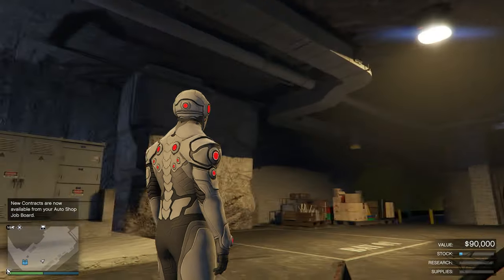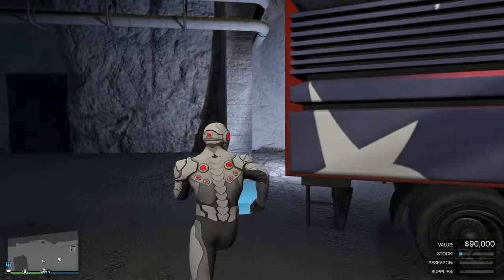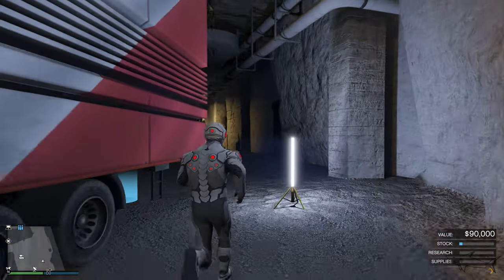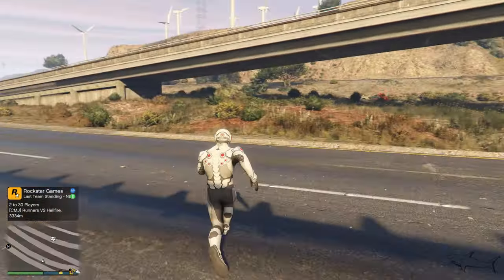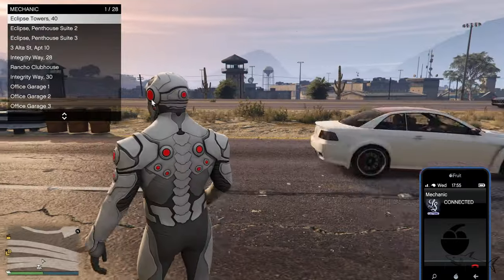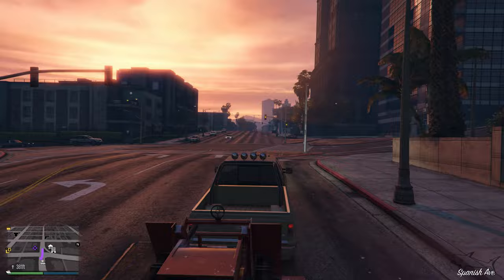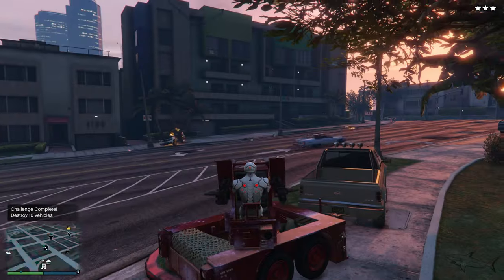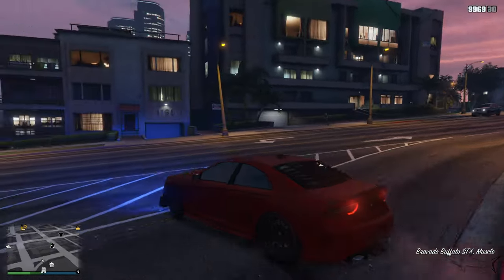Anti-Aircraft Trailer is on SALE in GTA 5 Online | How to Customize & Review | All the Weapons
Anti-Aircraft Trailer is on SALE in GTA 5 Online

Anti-Aircraft Trailer How to Customize & Review

The Vom Feuer Anti-Aircraft Trailer is a towable trailer featured in Grand Theft Auto Online as part of the Gunrunning update.

The trailer is depicted as a twin-axle flat trailer with an axe and a shovel on the front, various ammo boxes on the front section of the bed and a netting covering the rear wall of the same. The appearance and the purpose are likely inspired by that of the M17/M51 Trailer Mount.

The trailer can be customised with liveries and by default, comes with a quad machine gun turret with a sighting frame. The rearmost sides of the vehicle have "Vom Feuer TR-56" markings and two support beams are used on the underside, located on the rear quarters. Its wheel rims can be painted with a secondary color.

The following vehicles are able to tow this trailer:

Bobcat XL
Bison
Sadler
Nightshark
Half-track
APC
Insurgent Pick-Up Custom
Technical Custom
Chernobog